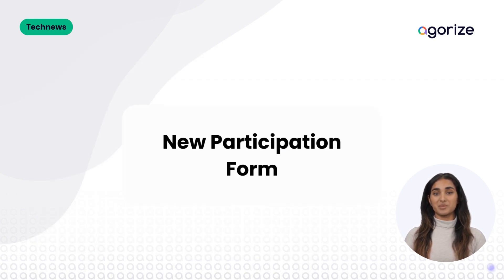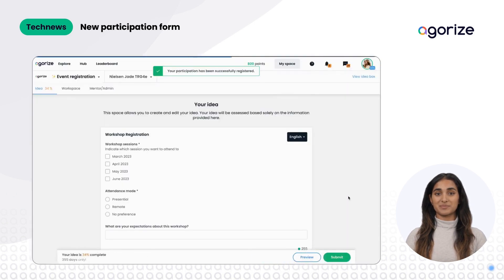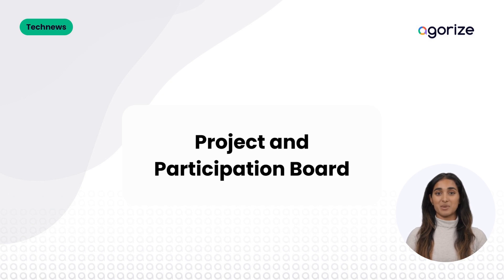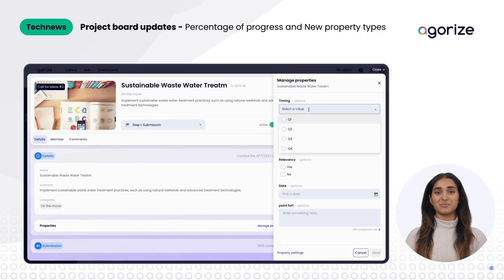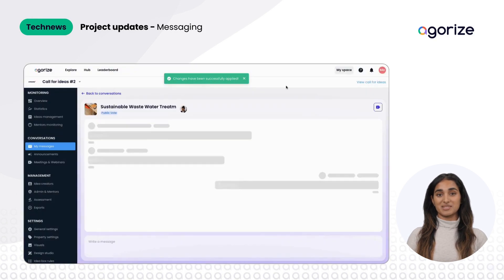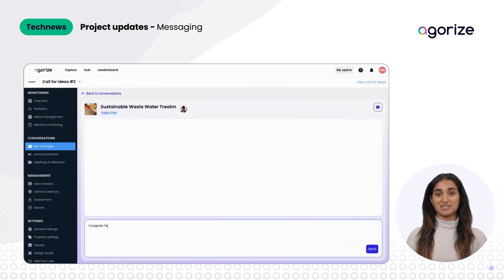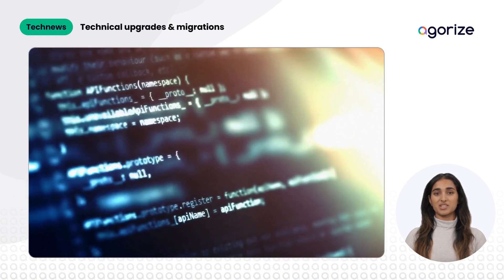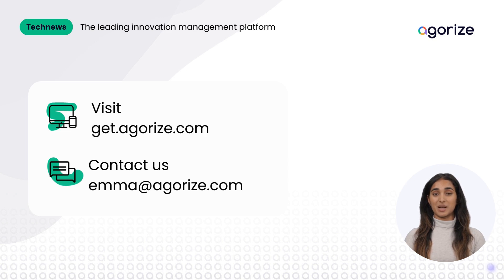Agorize Technews - March 24 I Program Overview, Participation Forms, Project Boards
Discover the latest updates in Agorize's innovation management software.

We're thrilled to unveil our latest release: Program Overview! Discover an enhanced admin experience with instant insights, streamlined navigation, and seamless progress tracking.

Learn more about the simplified participation forms, the revamped project and participation board, and the latest technical updates.

Upgrade your innovation management workflow today! Don't miss out on the opportunity to optimize your processes and empower your team.

💡 About Agorize
Agorize is the leading Enterprise SaaS platform to foster innovation and modernize recruitment.
The open innovation and ideation software helps companies accelerate their innovation, engage with their internal and external stakeholders and identify the best solution to their strategic goals.
Agorize powered 900+ SaaS platforms in use by more than 300 Enterprise clients and has access to a network of 10 million innovators worldwide.